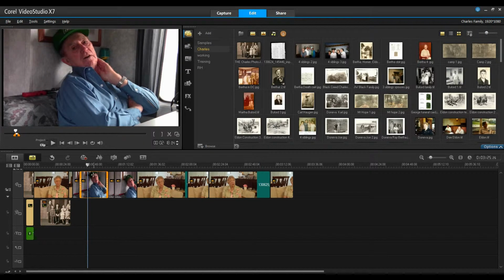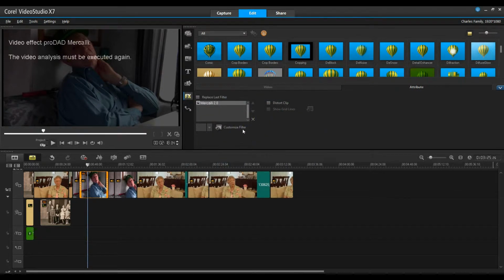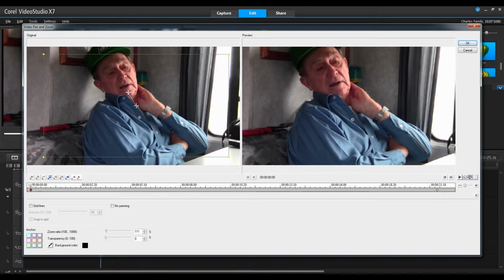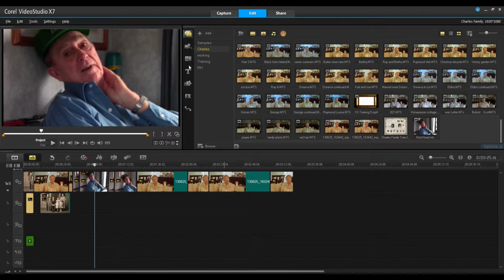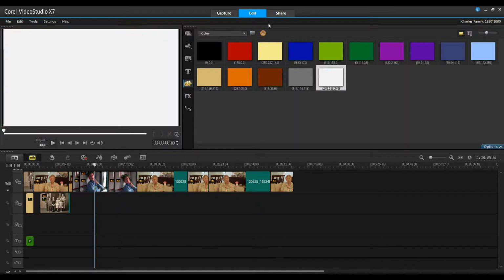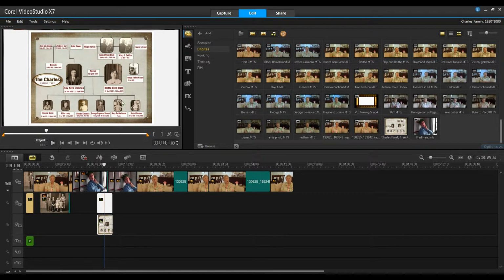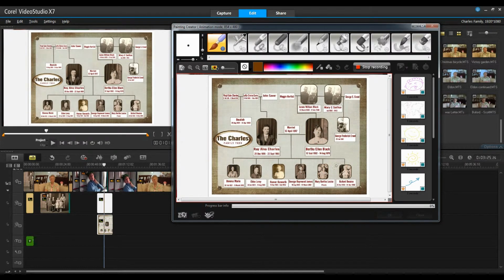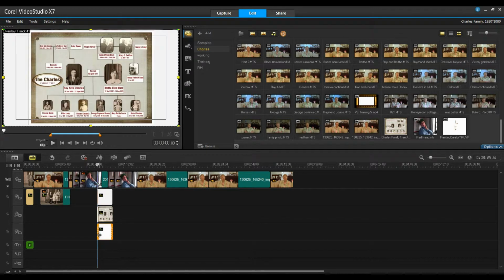Your Family History Video - Part 7- Mercalli and Tracing a Line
This is the seventh in a series of videos that will walk you through creating your own Family History Videos.  Even if you have never edited video before, this series will teach you.  Part 7 shows how to use Mercalli filter to stabilize shaky footage, how to zoom in on an entire clip, and how to use Paniting Creator to trace a line along the family tree.  All of our videos have been created with Corel VideoStudio X7 Ultimate which you can purchase We appreciate your support.